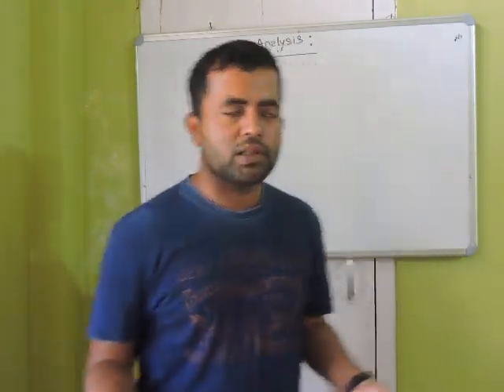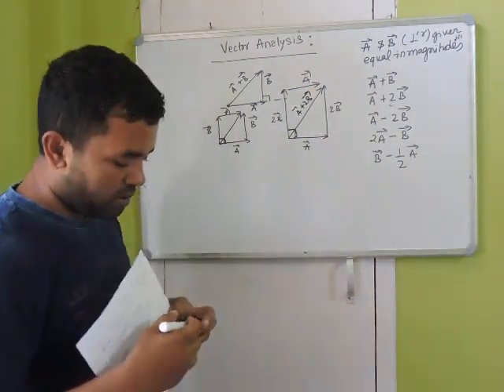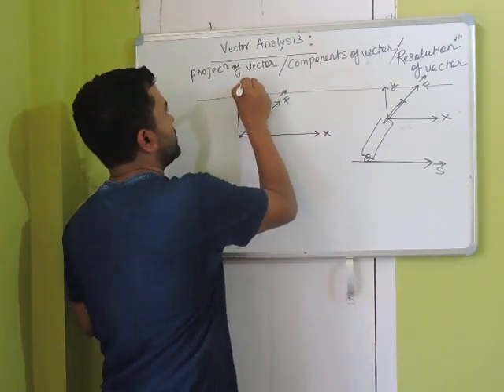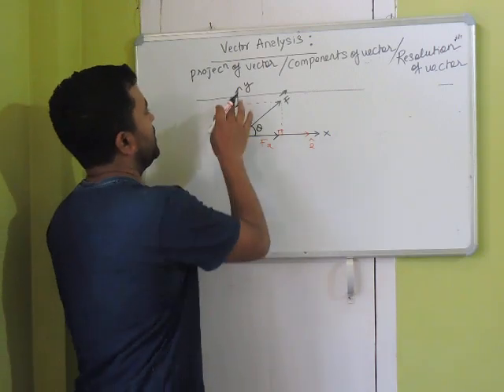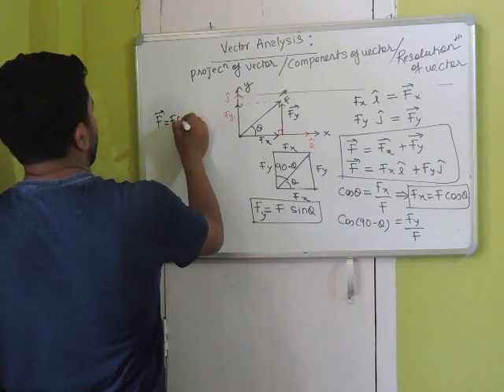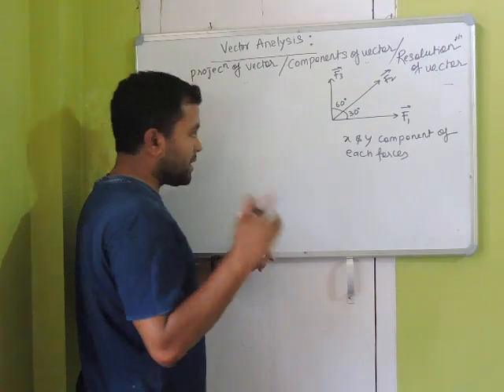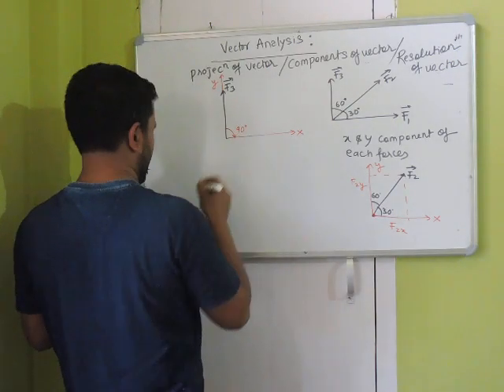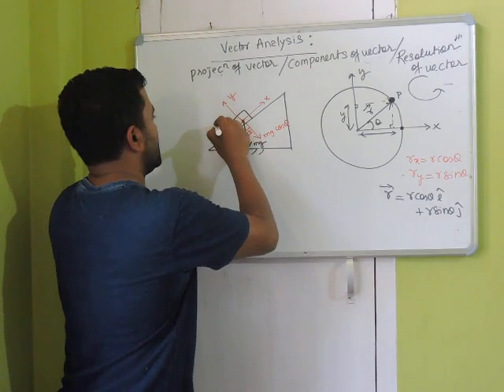Vector analysis lecture 2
In this lecture, you will learn how to find components of a vector. The method of finding components play a huge role in mechanics and electromagnetism.
This video is useful for class 11 science students